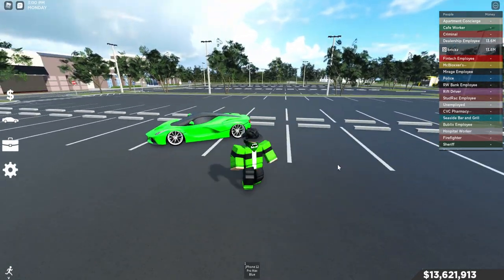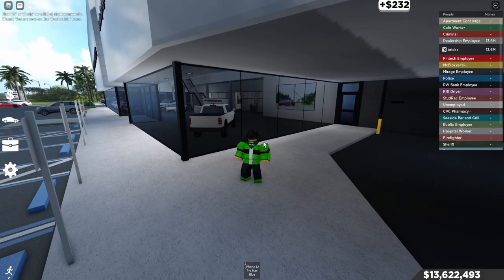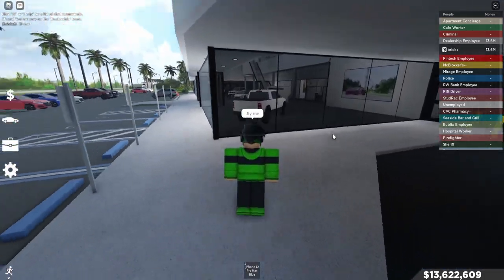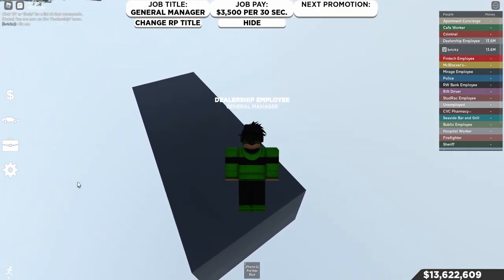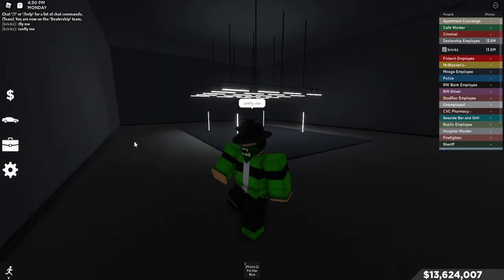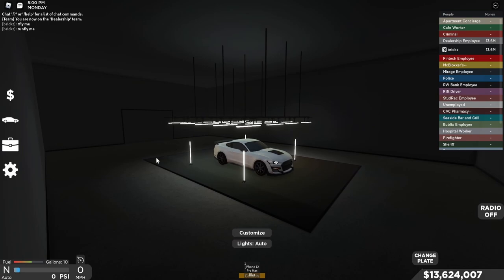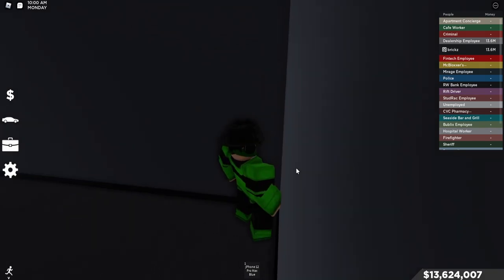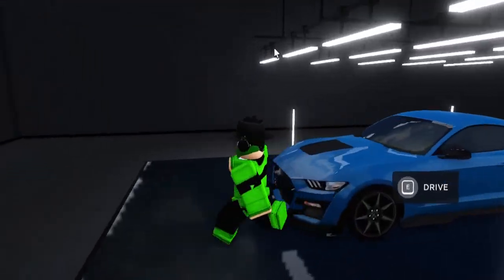HOW TO TAKE GOOD PHOTOS IN SOUTHWEST FLORIDA! 📸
In today's video I'll be showing you how YOU can take GOOD photos in Southwest Florida Roblox!

PC specs
CPU - Intel I7 97000k
GPU - Asus Nvidia RTX 2070
RAM - Corsair Vengeance RGB PRO 8GB x 2